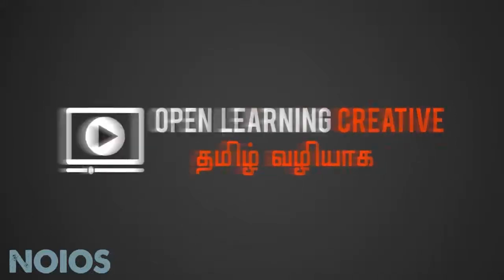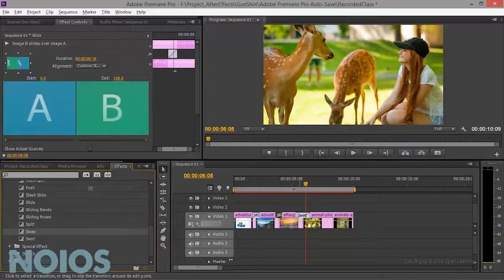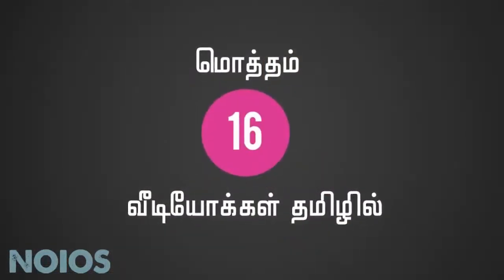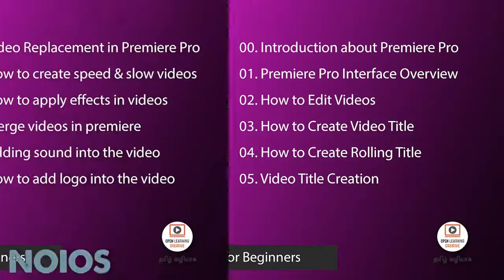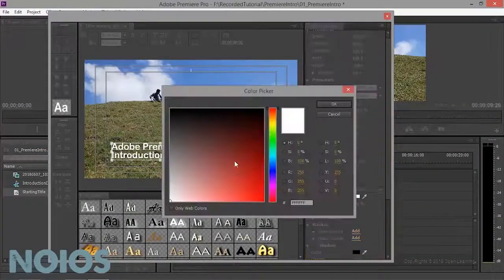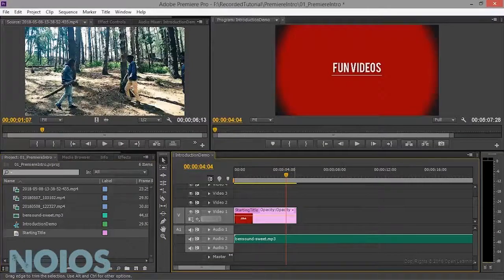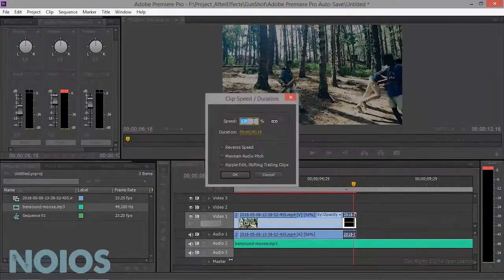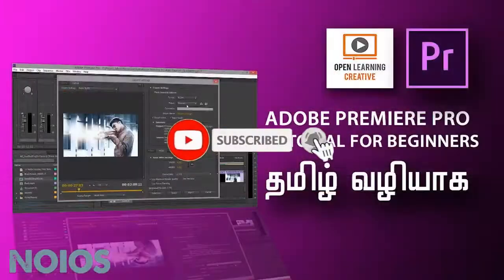adobe premier pro video editing tutorial tamil | Eillamum Tamizhla NOIOS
Our Youtube Gadgets :

Mic Inbuilt Headphone

Modem for Internet